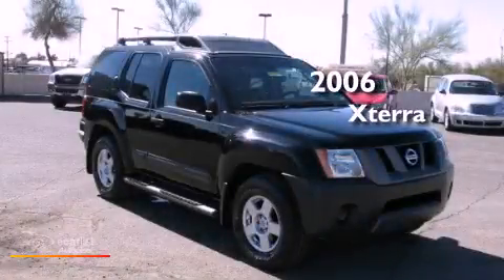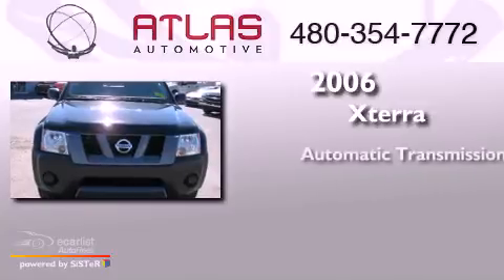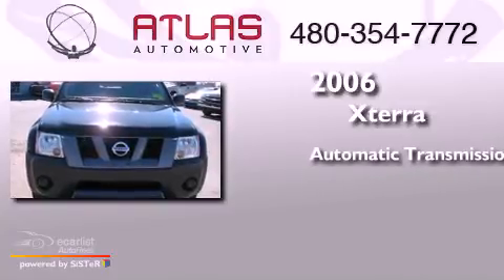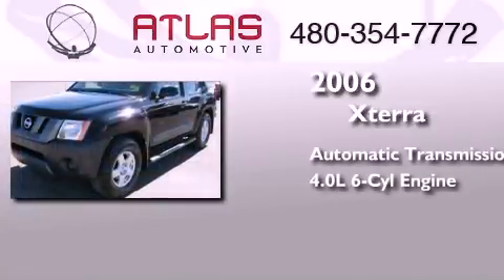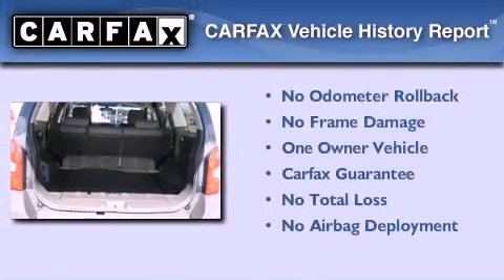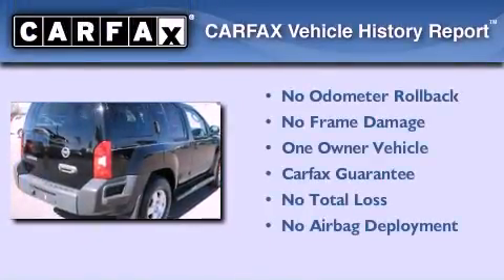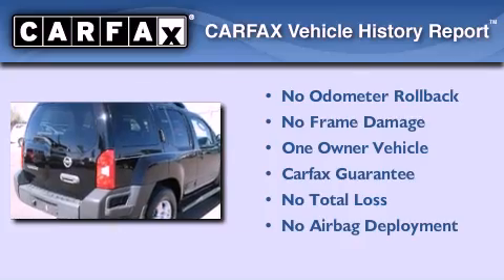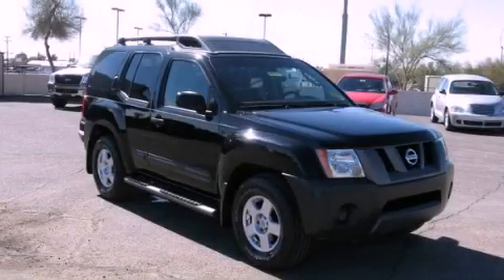Used 2006 Nissan Xterra Mesa AZ 85207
Year : 2006
 Make : Nissan
 Model : Xterra
 Engine : 4.0L DOHC 24-valve V6 engine
 Trans . : Automatic
 Exterior : Black
 Miles : 95,906
 Interior : Gray